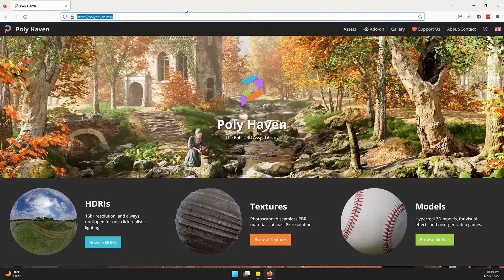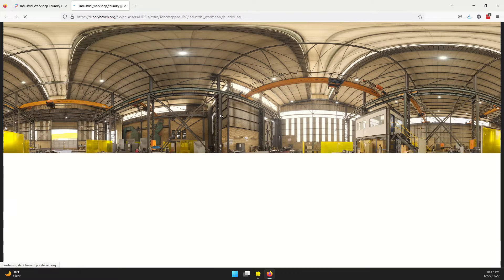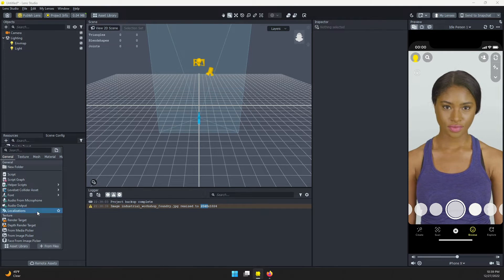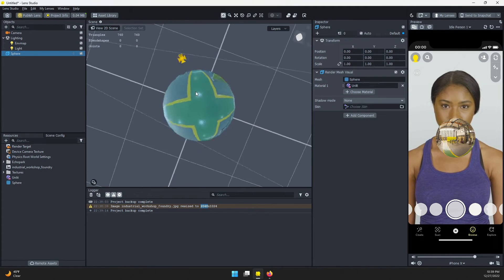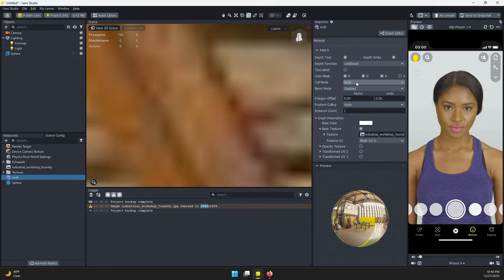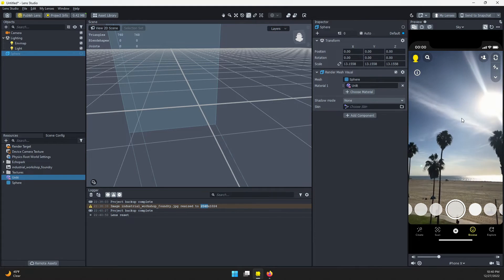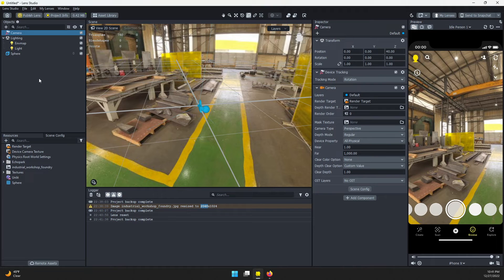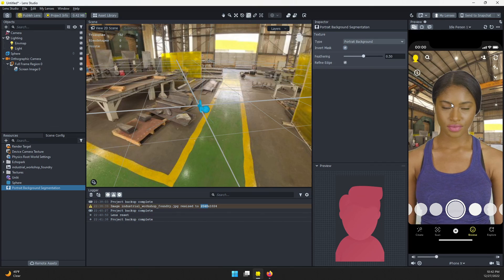Add a 360 degree image to Lens Studio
Learn how to add a 360 degree image to your lenses! This is a fun way to transport people to another destination or to create a more immersive environment in your lens.

00:00 Finding free 360 degree images
00:49 Preparing the scene in Lens Studio
02:45 Making the sphere rotate as the camera rotates
03:26 Show the person in the scene